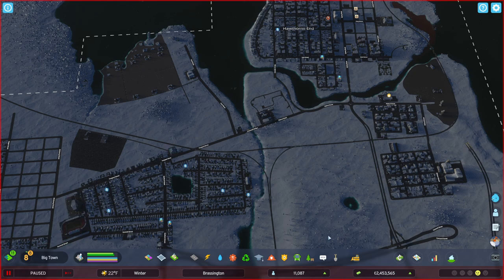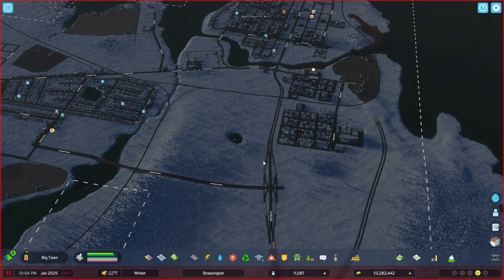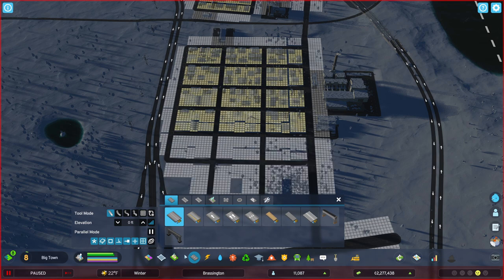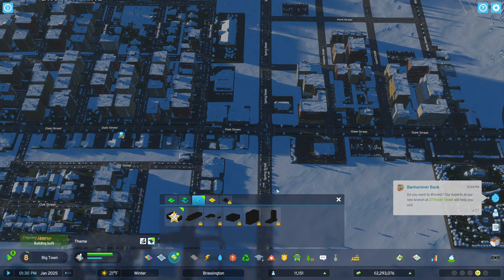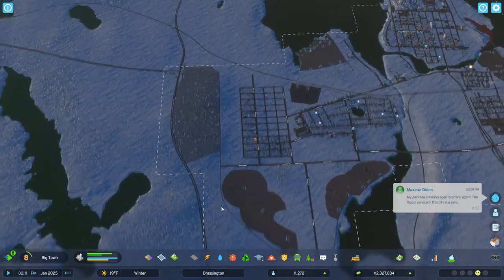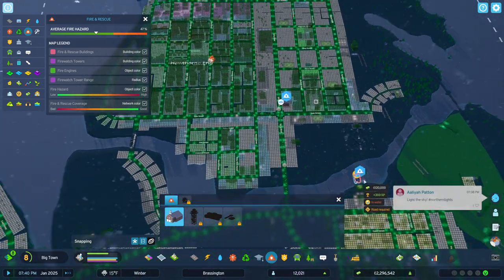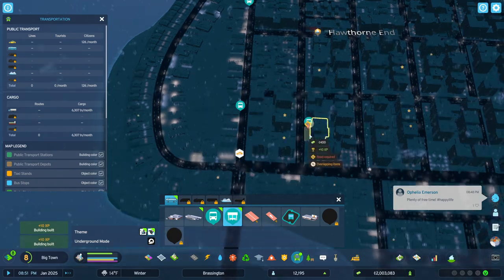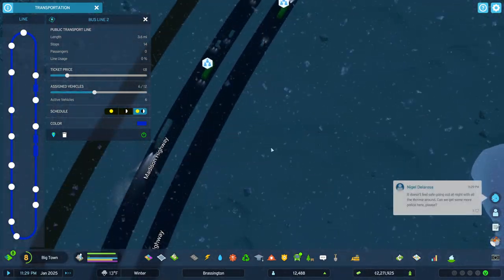Cities Skylines 2 / Tamperes / Brassington / Episode 6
Continuation of my Cities Skylines 2 series.